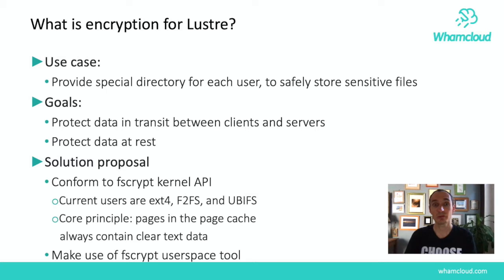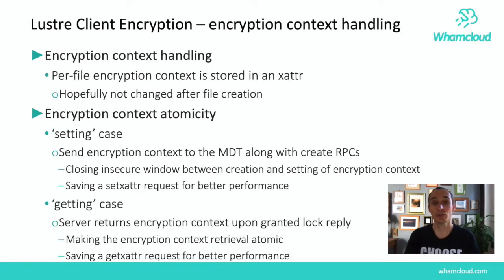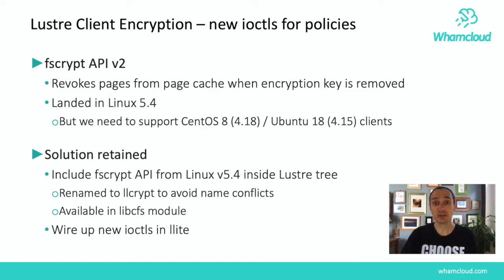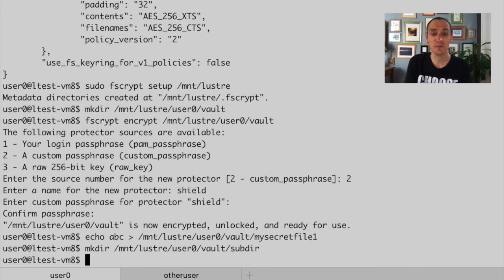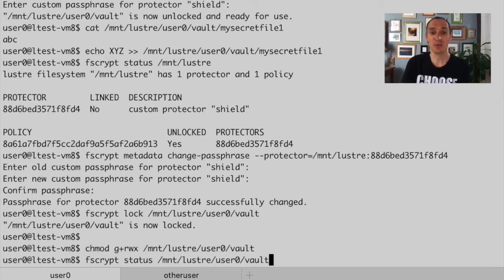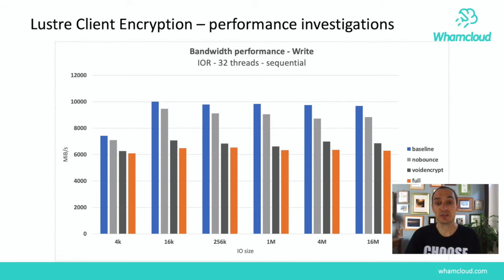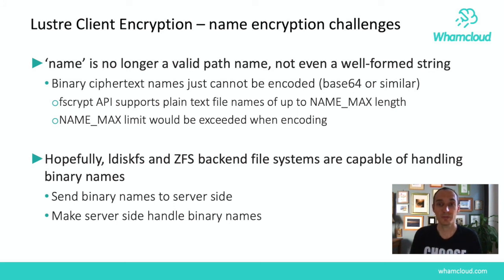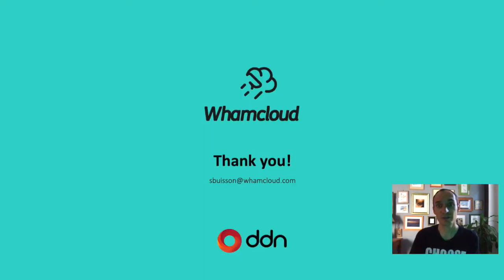LAD 2020 - Sébastien Buisson - Lustre Client Encryption